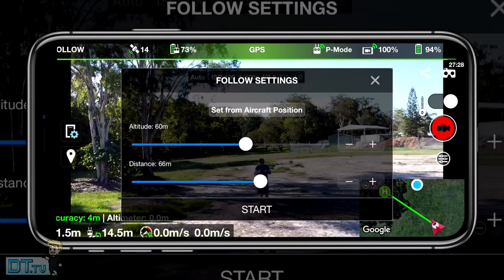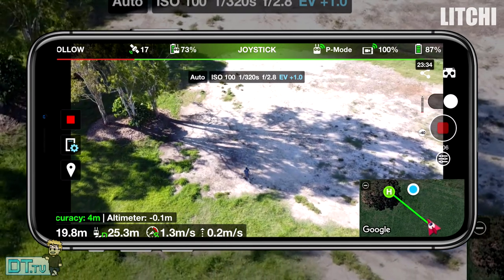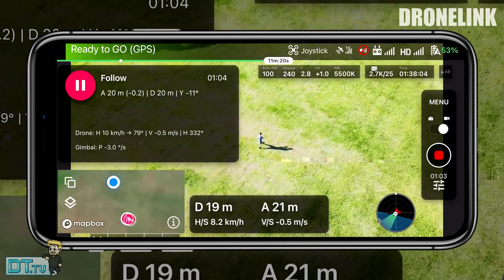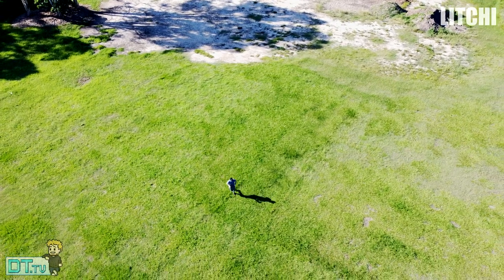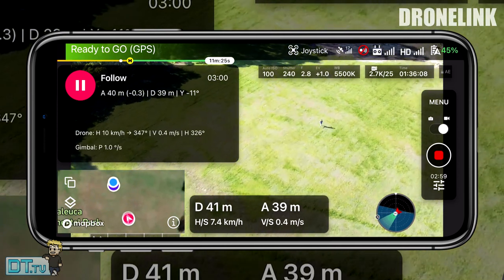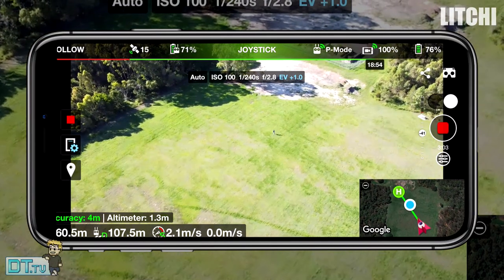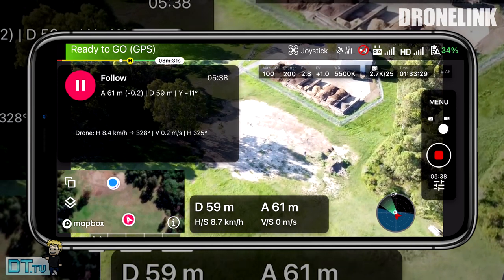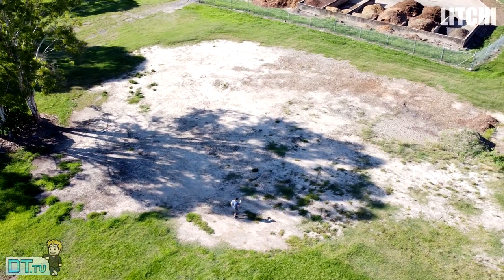Mavic Mini Litchi vs Dronelink - BEST Follow Me Mode | DansTube.TV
Litchi and Dronelink both offer a Follow Me mode for the Mavic Mini. They also both open up more options for Mavic Mini pilots and a unique flight experience but which one should you buy? In this video I compare the Follow Me modes from Litchi and Dronelink on my Mavic Mini - I compare their performance at 20 metres, 40 metres and 60 metres. Which app performed better?

Unlock the full potential of your Mavic Mini with Litchi or Dronelink